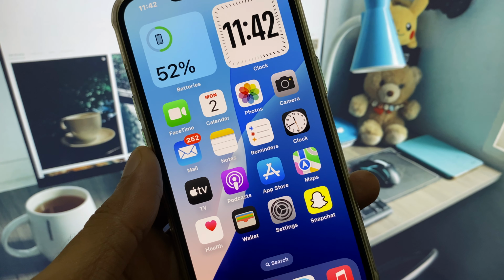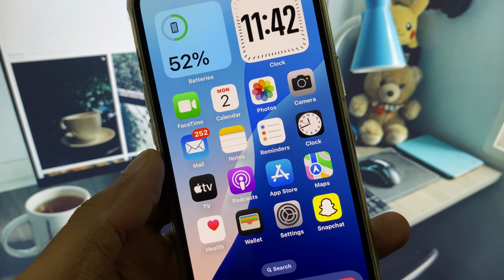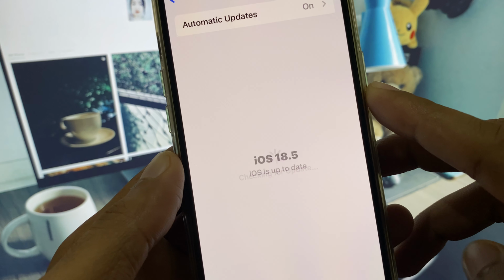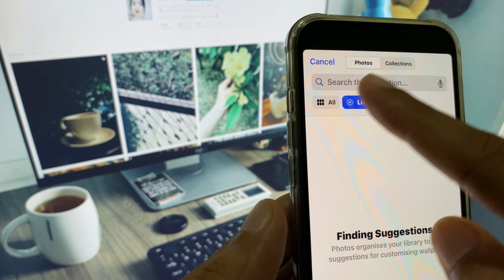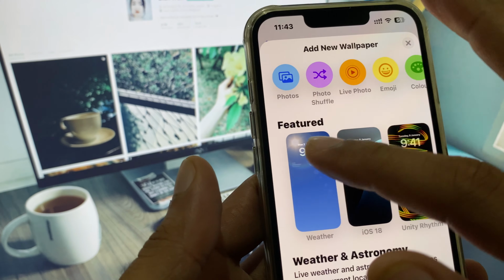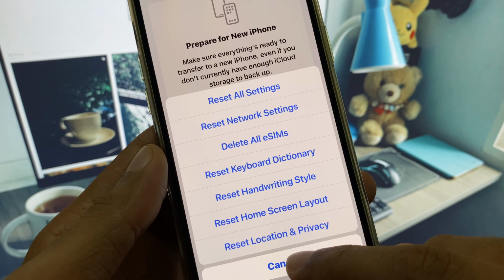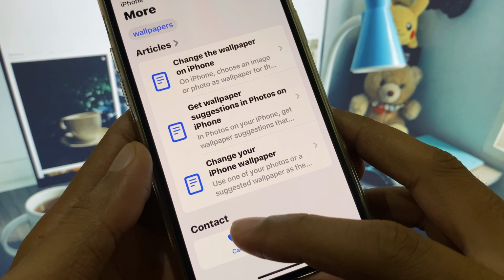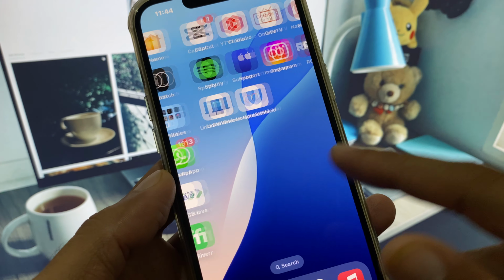iPhone Live Wallpaper Not Working? Here’s How to Fix It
📲 Want to make your iPhone lock screen come to life? In this 2025 tutorial, UnlockiOS Tech shows you how to **set a live wallpaper** using Live Photos on iPhones running iOS 17, iOS 18, and the latest iOS 2025.

✅ In This Video:
• How to choose and set a live photo as wallpaper
• Enabling motion for Live Wallpapers
• Why Live Wallpaper might not be working on some models
• Works on Lock Screen only (iPhones that support 3D Touch or Haptic Touch)

🛠 Supported Devices:
iPhone 6s/7/8/X/Xs/11/12/13/14/15/16
Note: Live wallpaper is not supported on Home Screen or newer Always-On Display lock screens (some limitations apply).